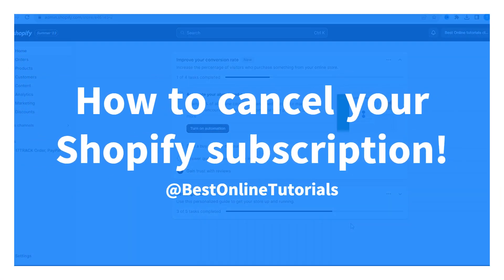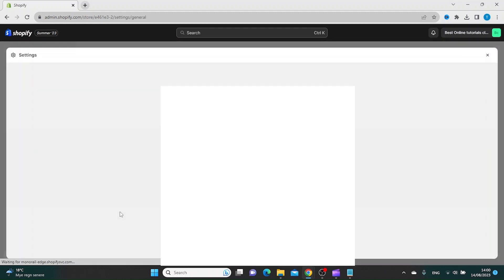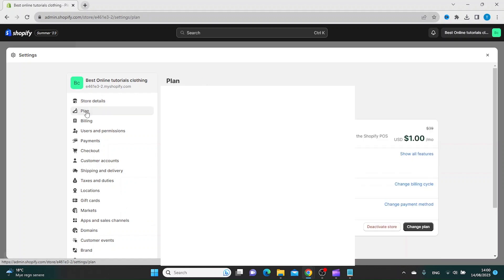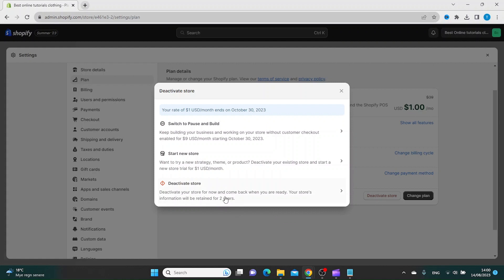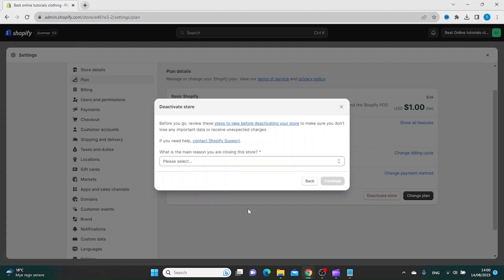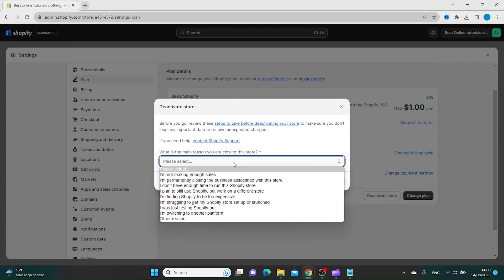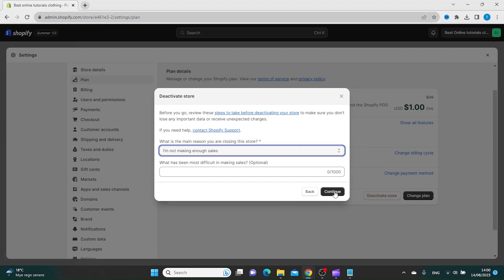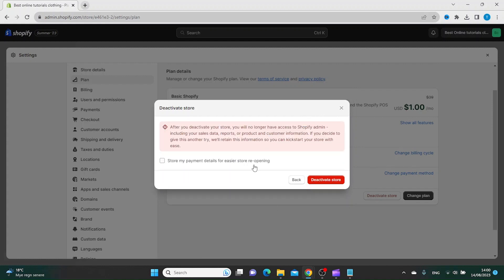How to cancel your Shopify subscription (Simple 2025)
How to cancel your Shopify subscription

In this shopify tutorial I show you a quick and easy way on how to cancel your shopify subscription and deactivate your shopify store. This is done inside the shopify admin dashboard on a PC. The first step is to go to "settings" and then go to "plan". Inside here you want to click "deactivate store" and follow the instructions from there.

After watching this video you should have a basic understanding on how to cancel your Shopify subscription.

Shopify is a fantastic easy to use software used for dropshipping, Amazon FBA etc. Go (aff) for more info.